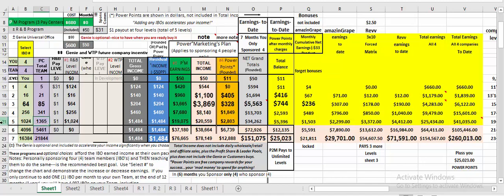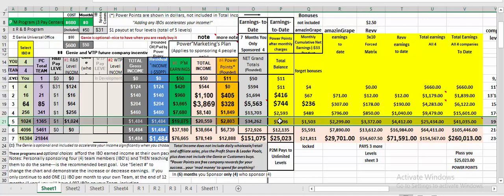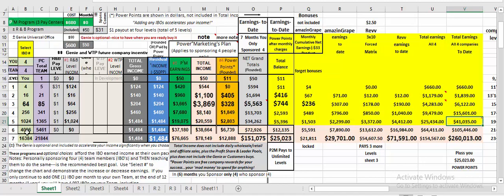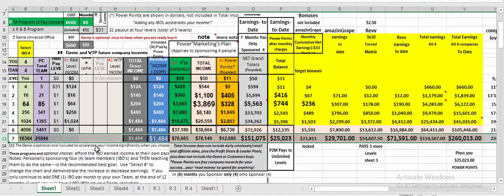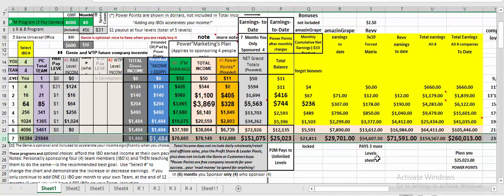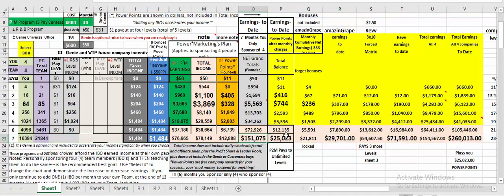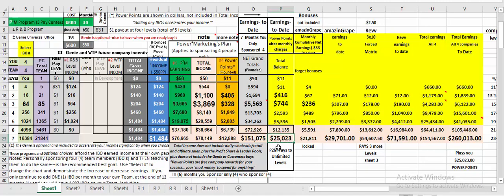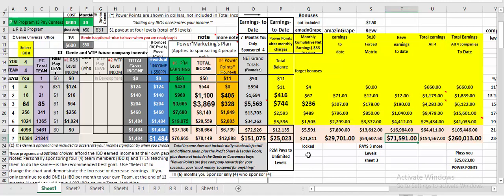Part 2 P2M RB Grape Revv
more to come so much more